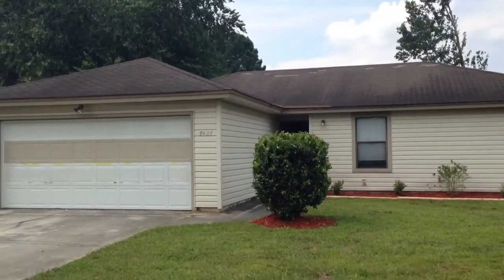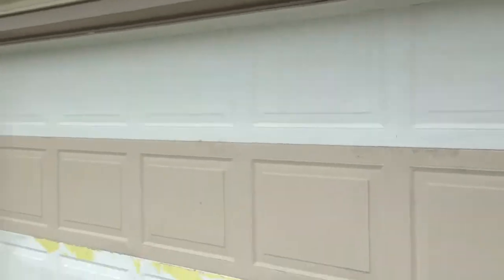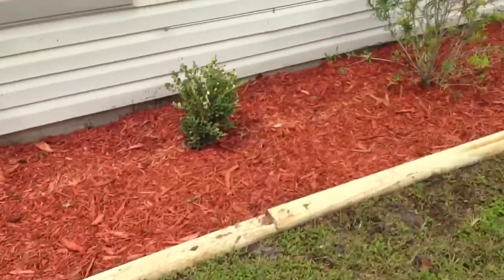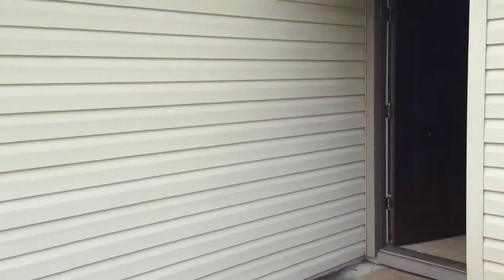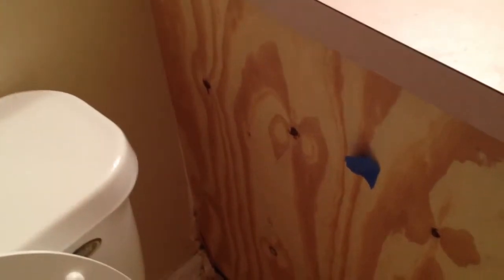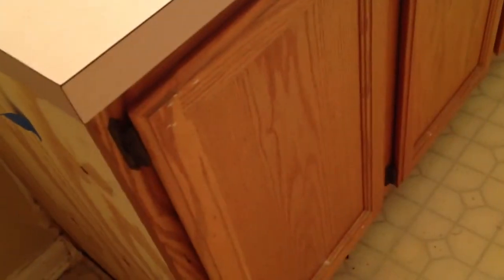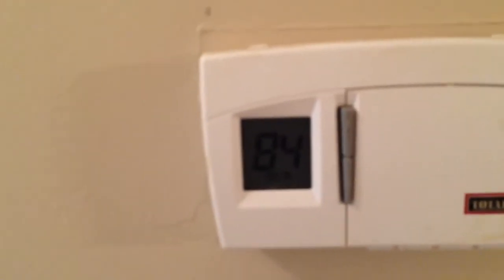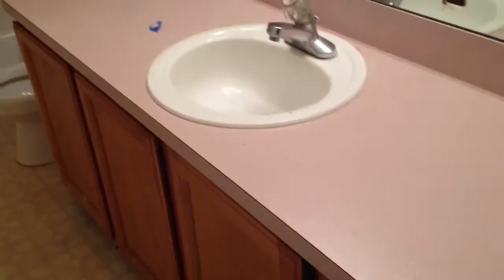7427 Sweet Rose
Final Repair Inspection